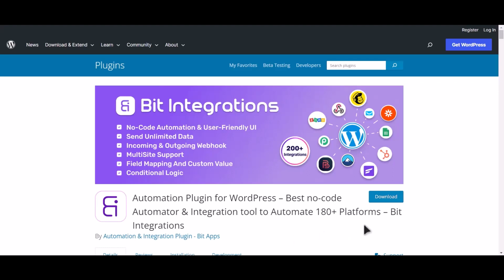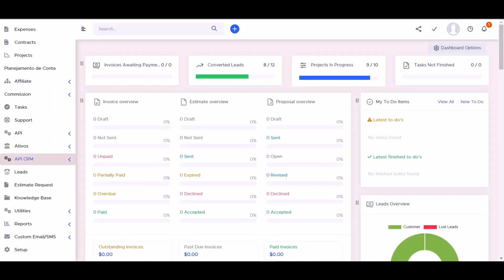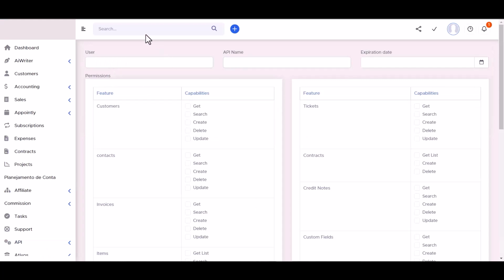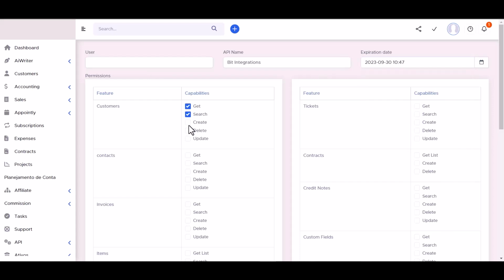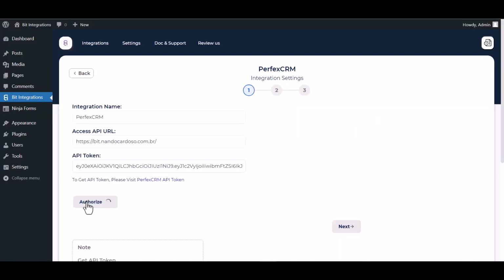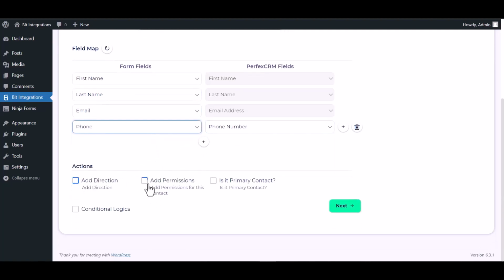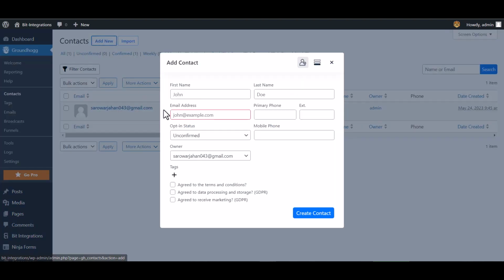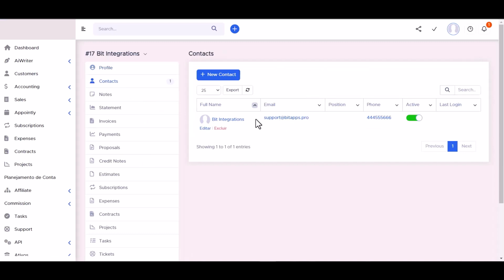(Free) Integrating Groundhogg with Perfex CRM | Step-by-Step Tutorial | Bit Integrations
🔗 Ready to optimize your CRM strategy? Immerse yourself in our detailed tutorial, showcasing the seamless integration of Groundhogg with Perfex CRM, a robust CRM platform. Discover how to effortlessly connect these two powerful tools using the Bit Integrations WordPress plugin.

Join us as we guide you through the step-by-step process of integrating Groundhogg submissions with Perfex CRM, allowing you to harness the power of your form data for more effective CRM management. Bid farewell to manual data transfers and welcome automated workflows for improved CRM efficiency.

Key Highlights:
✅ In-depth walkthrough for integrating Groundhogg with Perfex CRM using Bit Integrations for WordPress.

Whether you're a business owner, marketer, or CRM enthusiast, this integration empowers you to seamlessly merge Groundhogg with Perfex CRM. Watch now to revolutionize your CRM efforts!